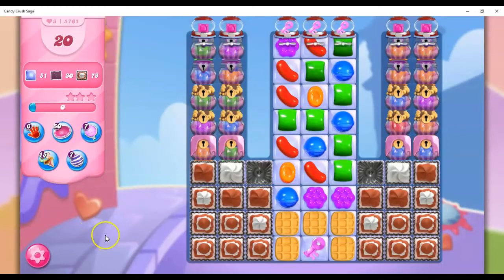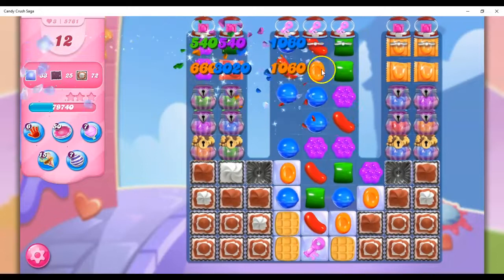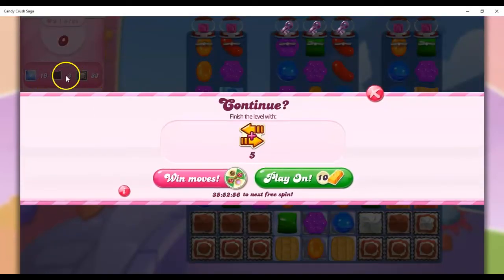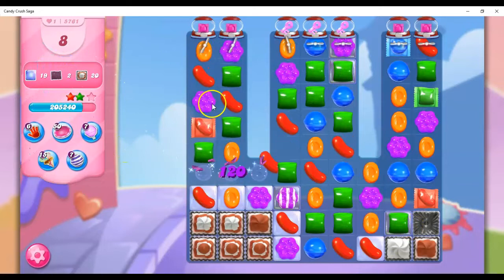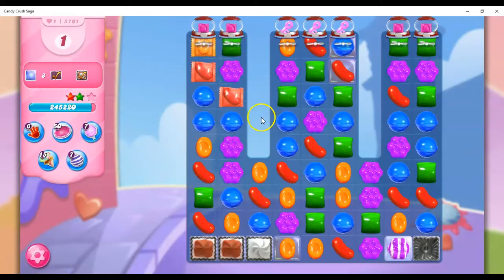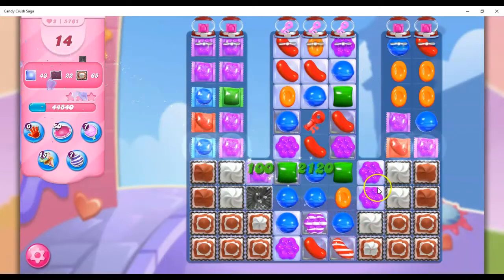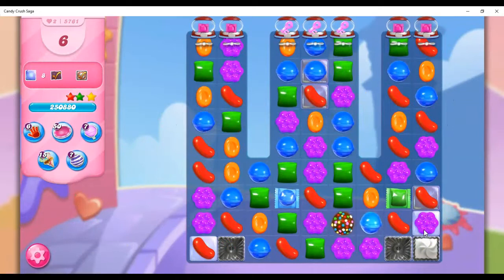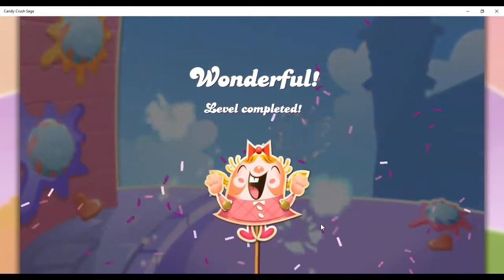Candy Crush Level 5761 Talkthrough, 20 Moves 0 Boosters